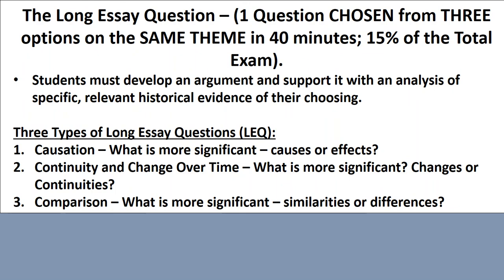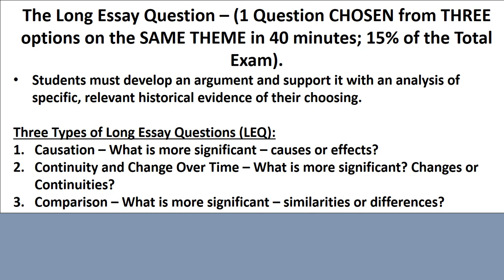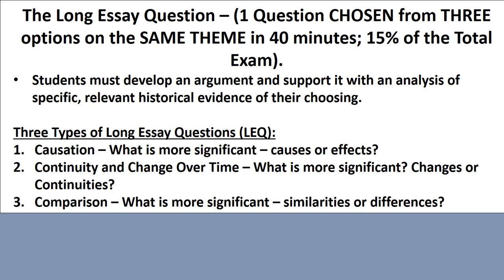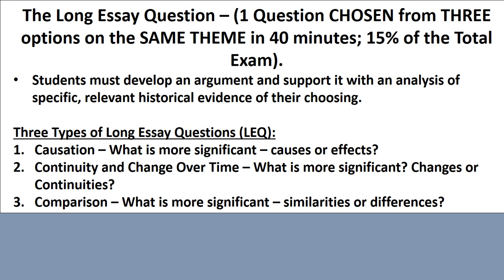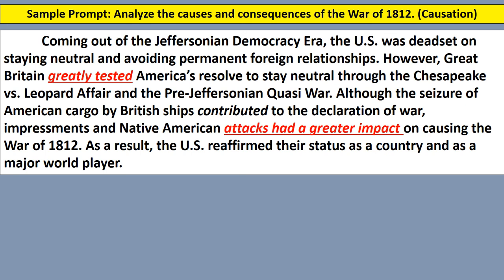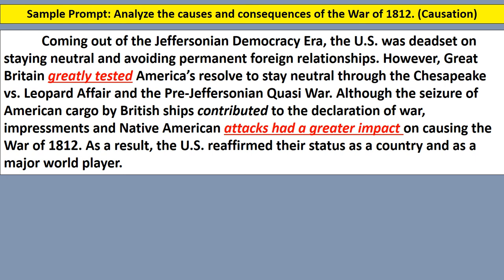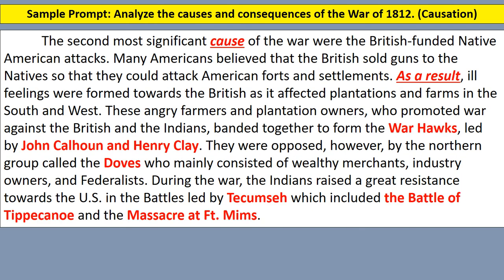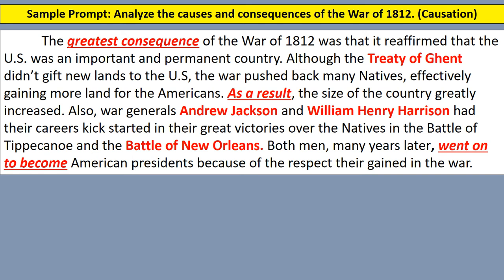LEQ Sample (HTS: Causation)